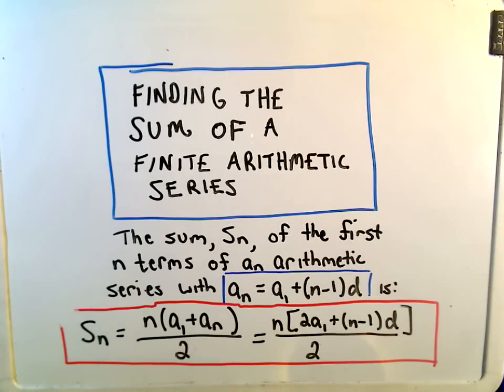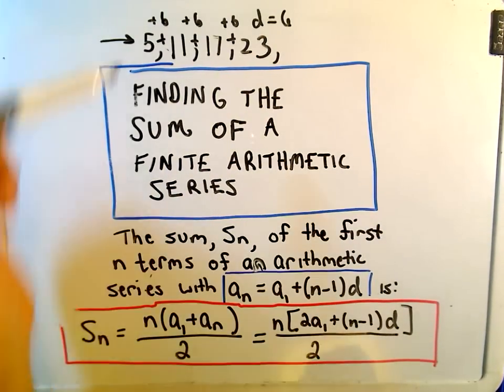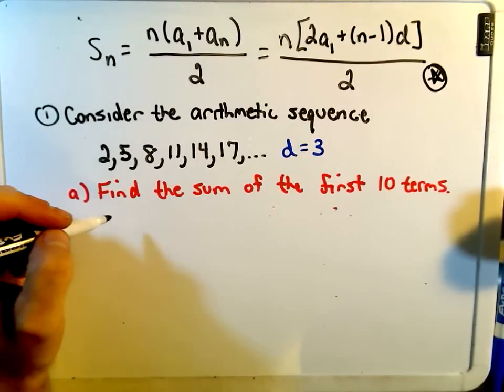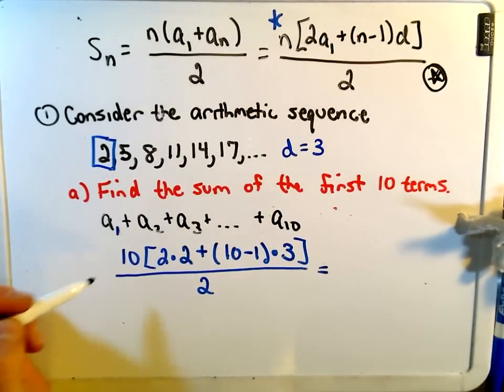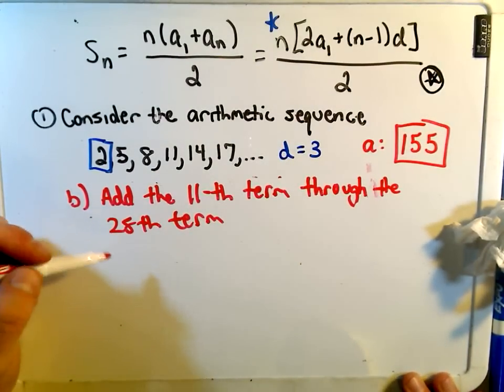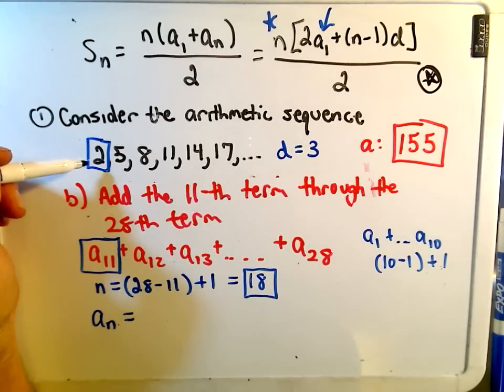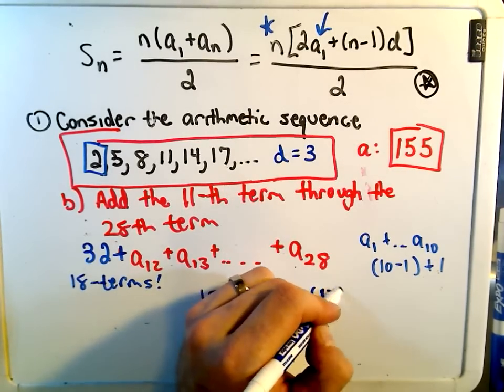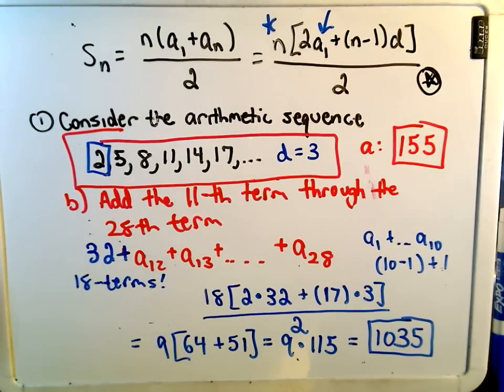Finding the Sum of a Finite Arithmetic Series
In this video, I show two formulas to find the sum of a finite arithmetic series and do two examples of finding some sums!